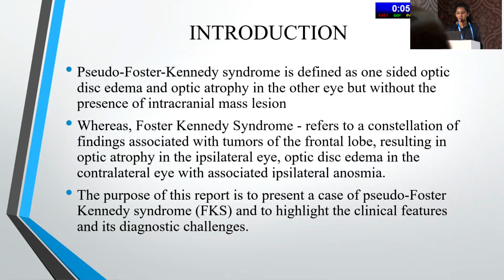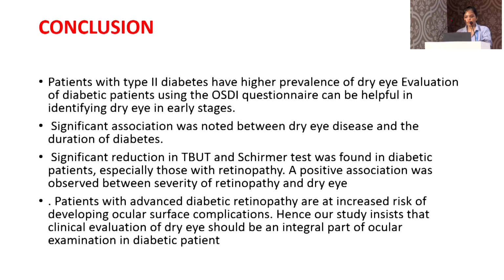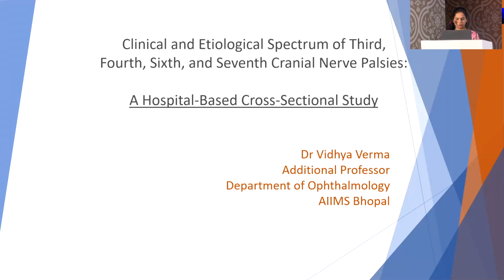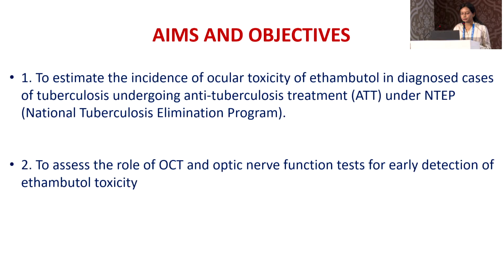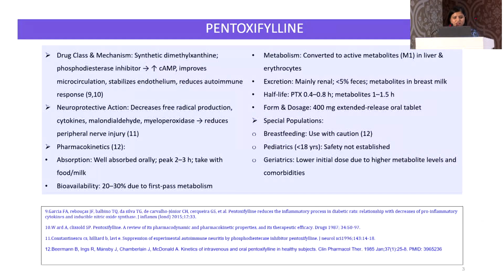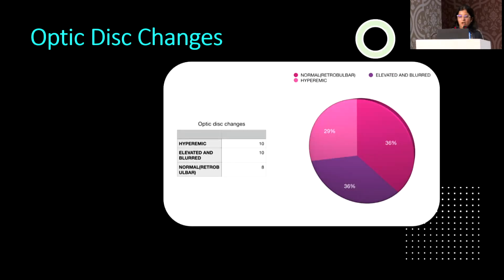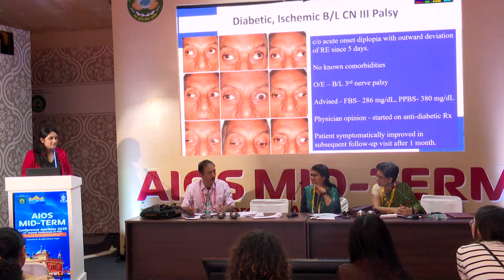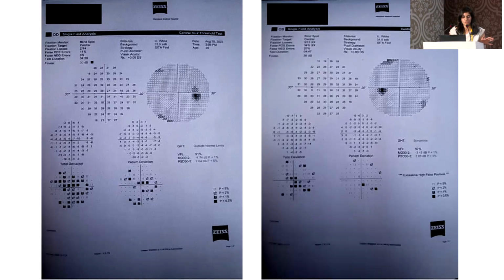AIOCMTC4 2025 - Free Paper - Neuro Ophthalmology - I